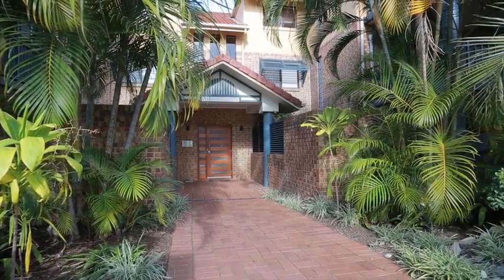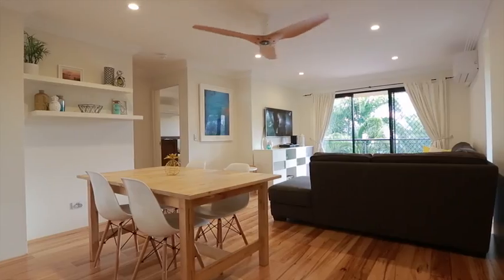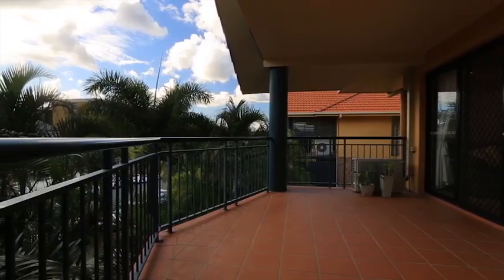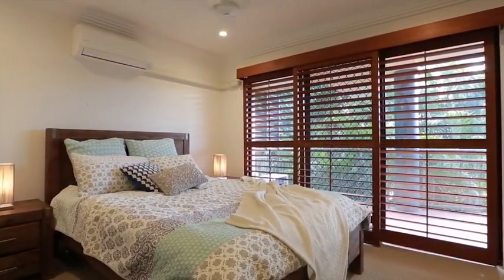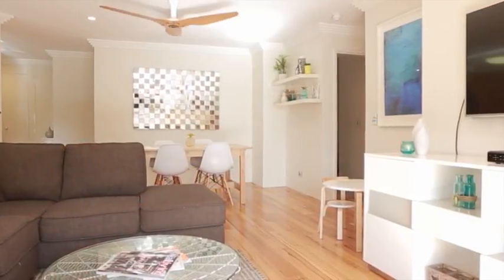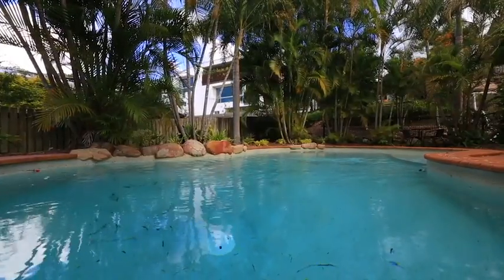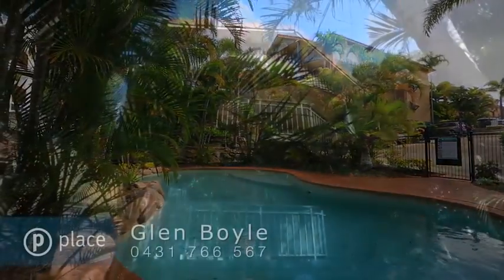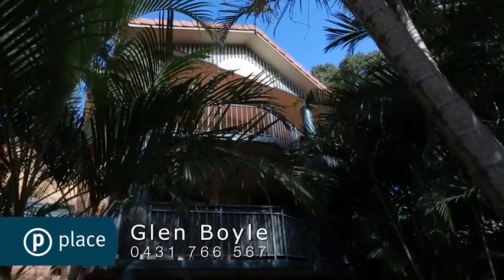22/289 Harcourt Street, Teneriffe :: Place Estate Agents | Brisbane Real Estate For Sale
Combining location, elevation and stylish design, this stunning top floor apartment is a must inspect for city executives, young families and savvy investors alike.

Set within the tightly held complex at 289 Harcourt Street, you will love the incredible blend of comfort and convenience your new inner city lifestyle will present to you.

Upon entering this spacious and airy apartment, you feel miles away from the hustle and bustle.

Newly painted with new timber floors and new lighting, natural light floods the open plan layout, creating an unmistakably calm and peaceful feel.

Sure to be one of your favourite features, the impressive entertainer’s balcony is connected seamlessly to the indoors through floor-to-ceiling glass sliders.

Perfect for year round entertaining, this elevated, easy care space is your own haven with stunning suburban vistas.

Spacious and versatile, the air conditioned living areas are well appointed, as is the cleverly designed modern kitchen, showcasing ample storage and stainless steel appliances.

Both good sized bedrooms have ceiling fans and lush carpeting.

The master bedroom is air conditioned and connects to the balcony through glass sliders.

Both bathrooms are immaculate
with sleek tiling, large mirrors and a bath.

This apartment is perfectly designed for separate, comfortable living with excellent potential rental returns.

The complex is a timeless design.

It has a large, sparkling in-ground pool, incredible privacy behind tasteful palm trees and secure gating.

You will love your new Teneriffe lifestyle, with some of the city’s best restaurants and shops walking distance away.

Just 3km from Brisbane’s CBD and in the catchment zone for sought-after schools, this apartment is a must to inspect.